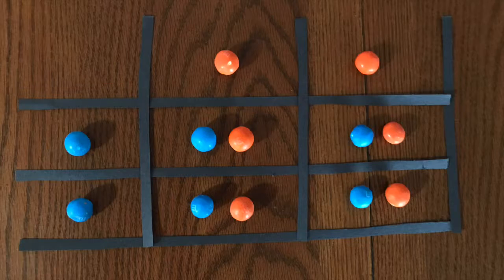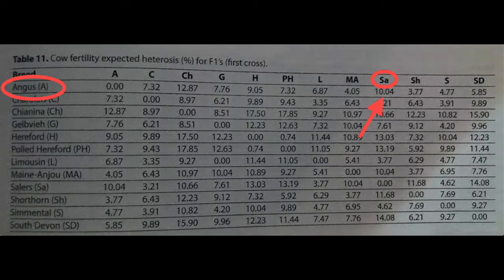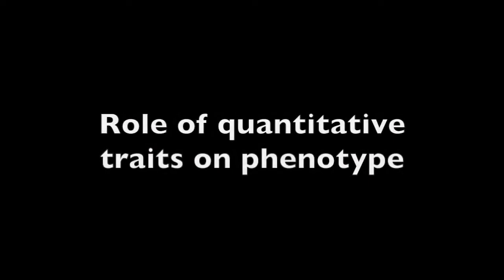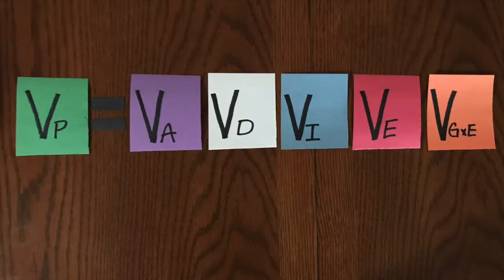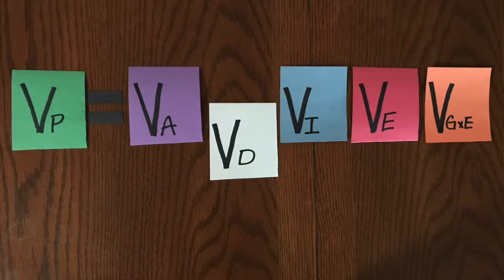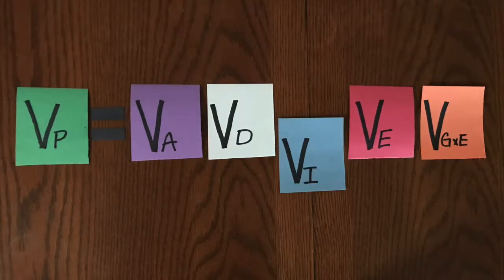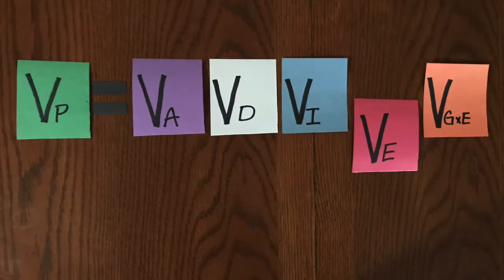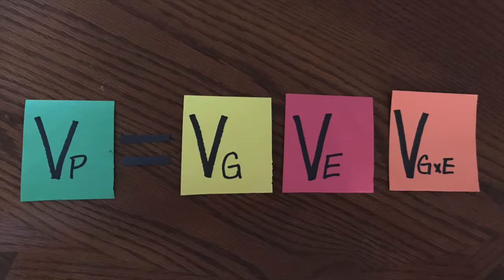Group 5 2017